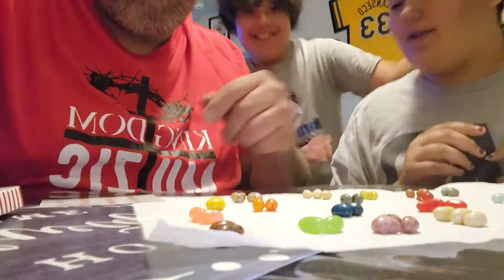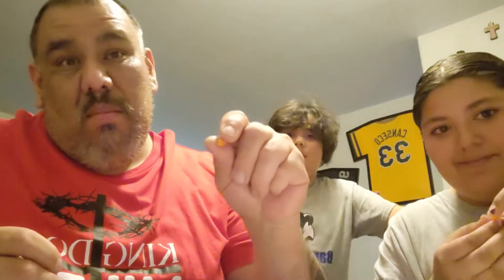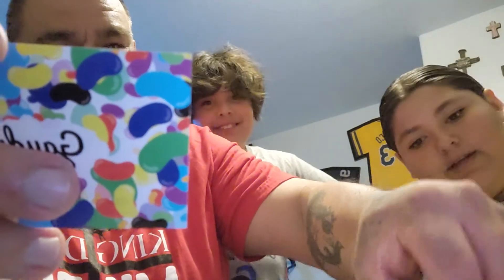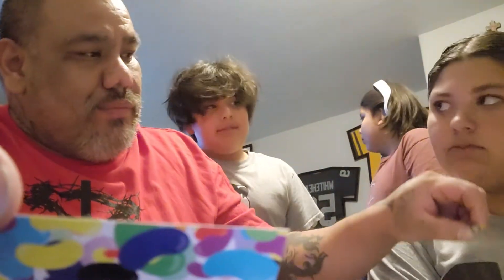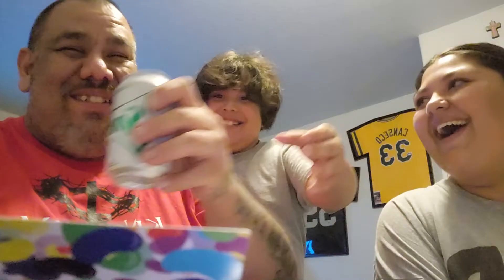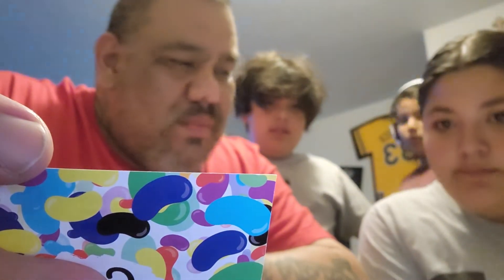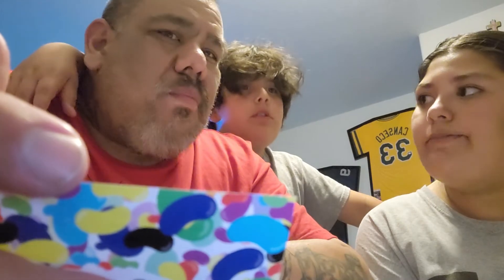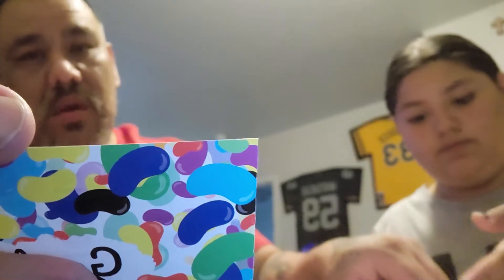Harry Potter Bertie Botts jelly beans